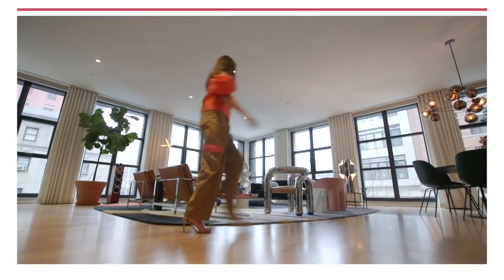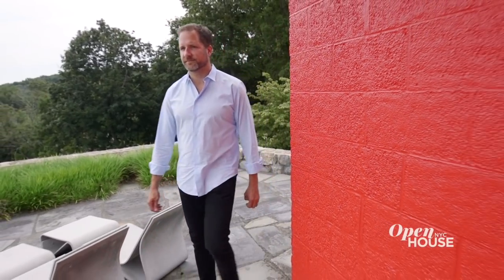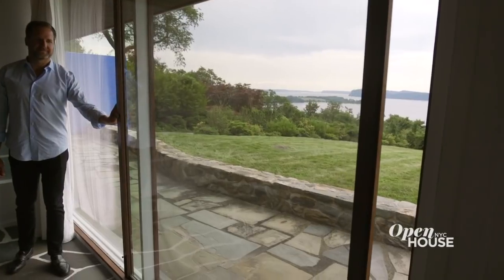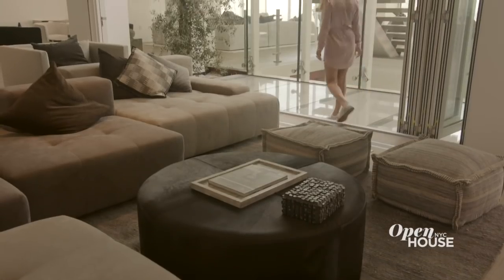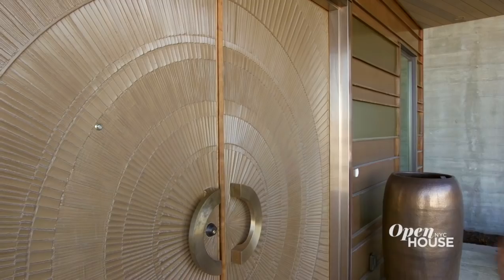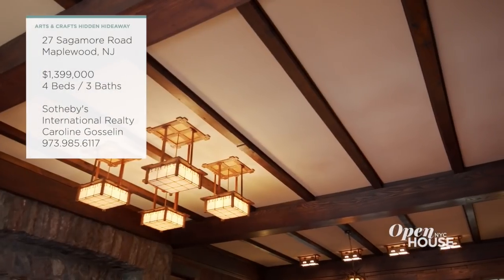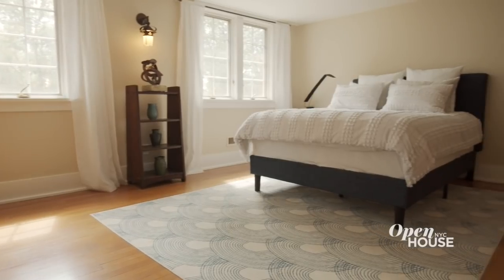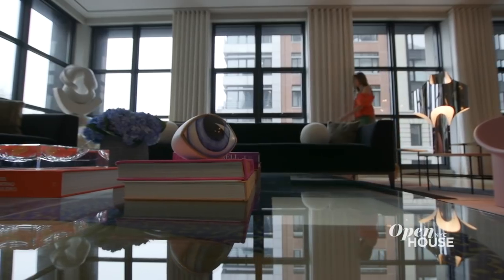Full Show: Homes for Modern Movers and Shakers | Open House TV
This week on Open House, we first explore the loving restoration of an architectural masterpiece in Westchester. Then, we’ll take a look at how a Tribeca loft was turned into a funky, yet family-friendly home. Next, we’re taking you to Maplewood, New Jersey to explore this stylish, arts and crafts movement classic. We’ll then take you to Park City to see how a home was built in harmony with its environment and landscape. Plus, a look at a sleek and contemporary home designed to impress modern movers and shakers.